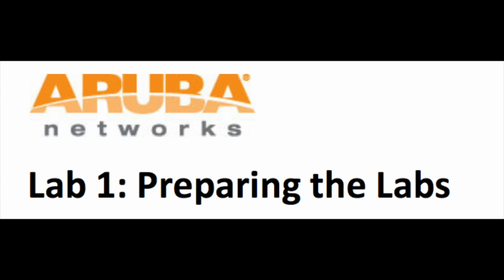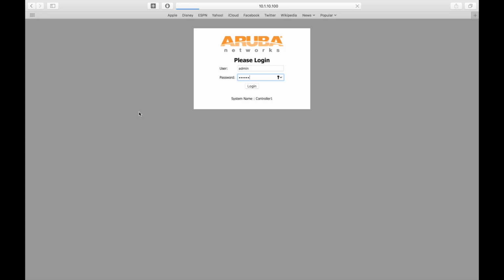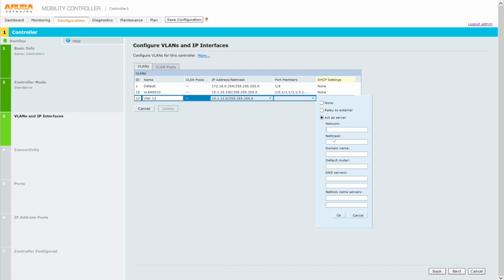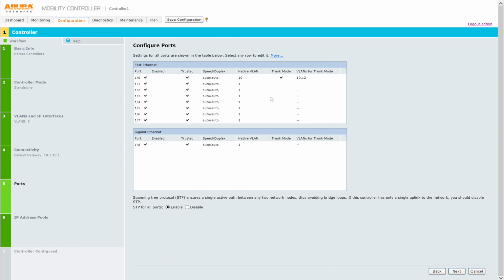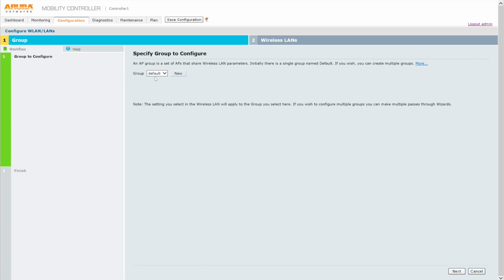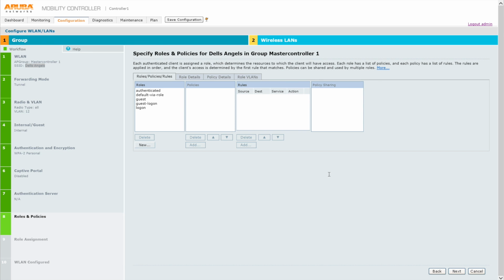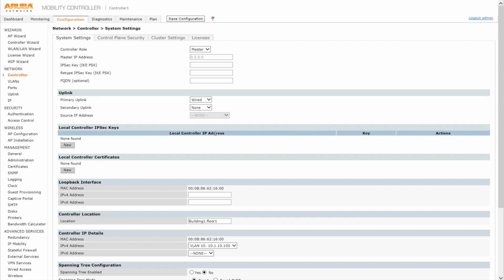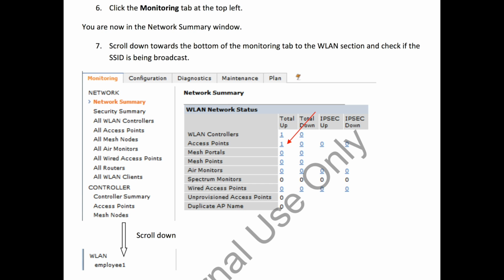Final Project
How to configure a WLAN using an Aruba controller and access point. By: Dylan Goins, Luis Grijalva, and Brian Proksch